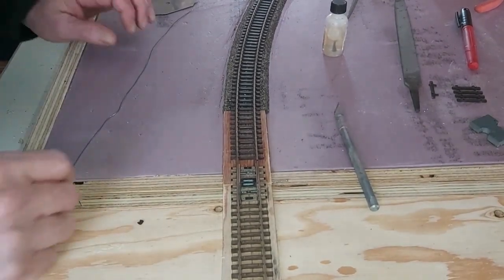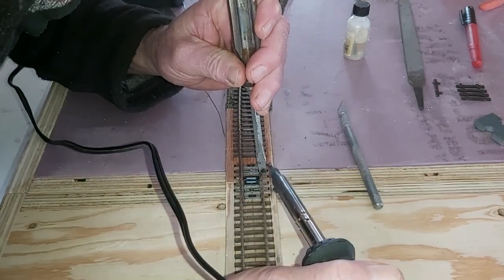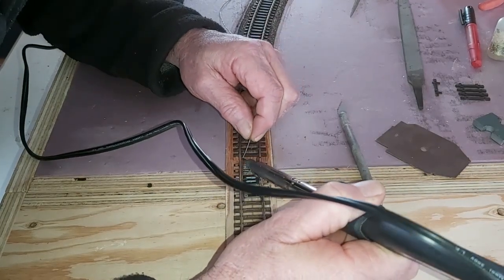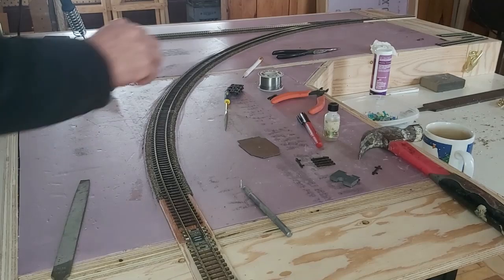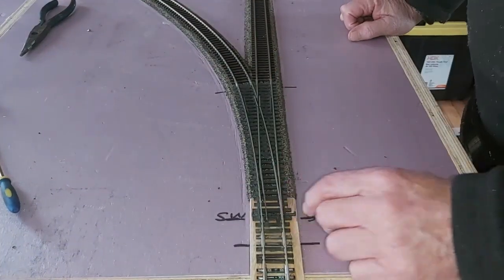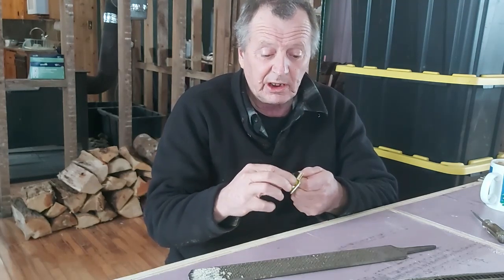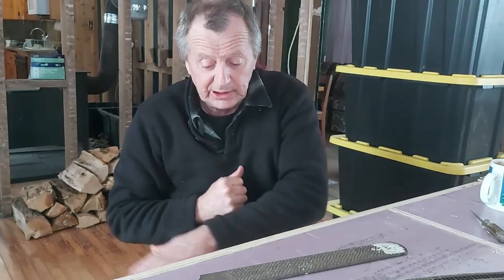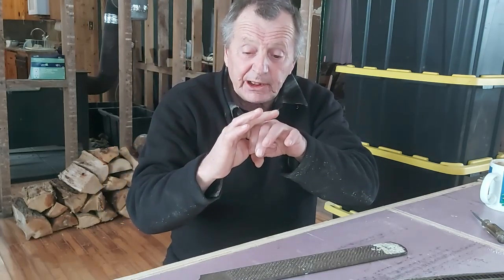A New Modular Railroad Part 10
In this video I finish doing the corner. Then I talk about a few things that I think I would have done different, a few things that can be helpful, and one thing that did not work well at all. If you have any questions or tips that I could use, please don't hesitate to do so. We are all in this hobby to have fun and we are all learning together.